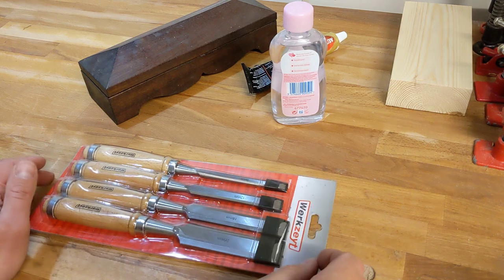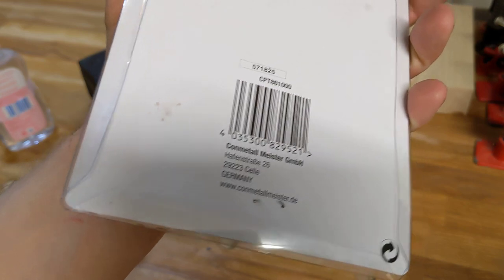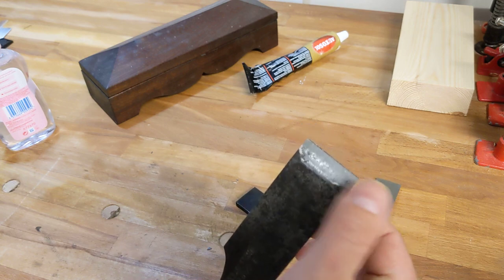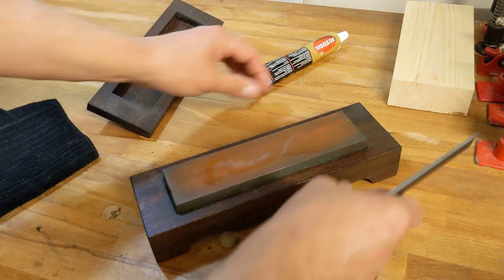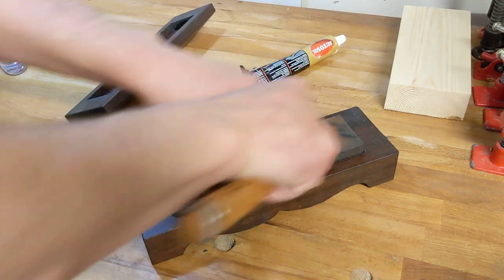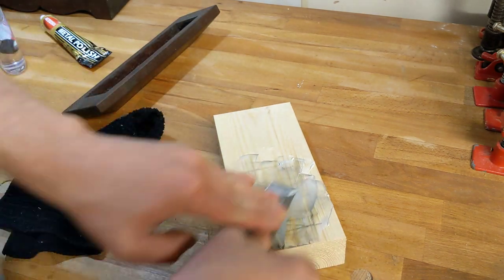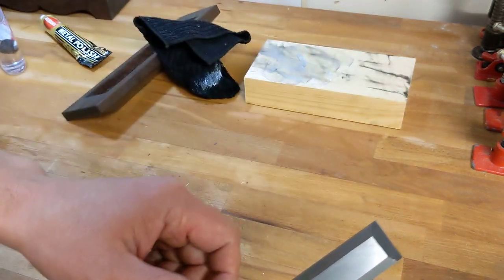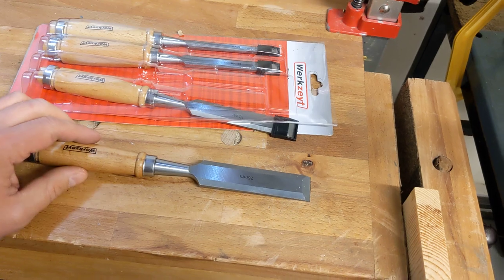Cheapest Amazon Chisel Test - Will They Work?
If you are in a position to purchase good quality chisels this might not be for you. However, if you're on a budget and you want to give woodworking a try, this video might be useful.

This set of chisels are some of cheapest available, costing about £10 at time of filming and are branded Werkzeyt. I'm not paid full retail by them.

They passed the initial test well, they sharpen up just fine. I look forward to testing them out and seeing how they work on the job. They are plenty sharp enough for good work, that's for certain.